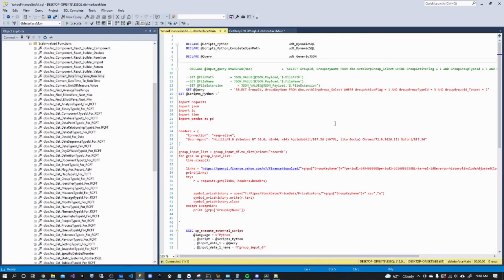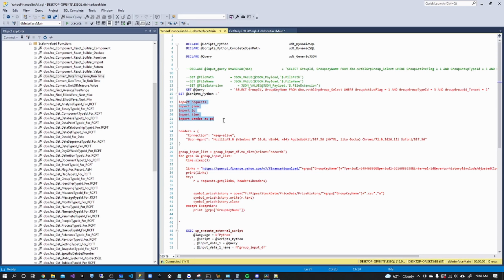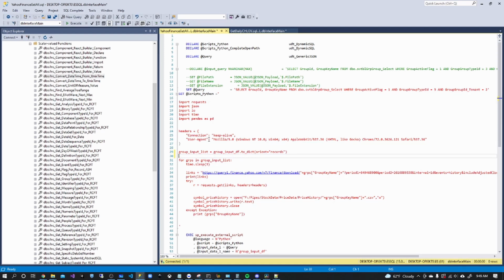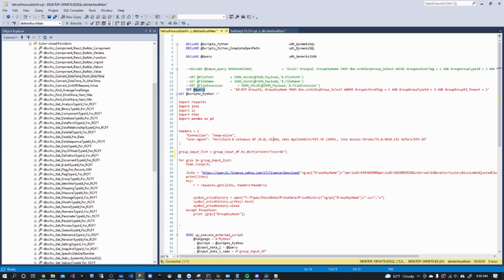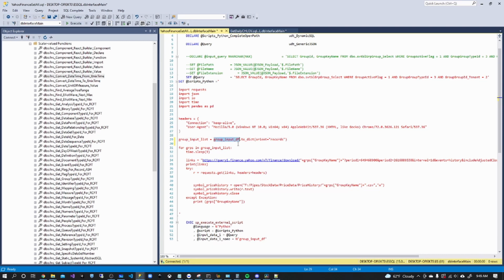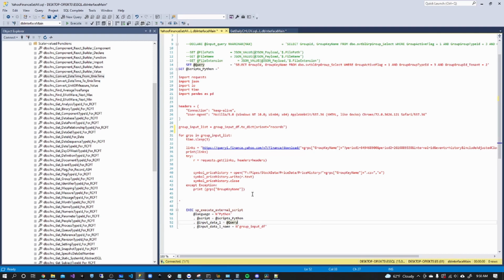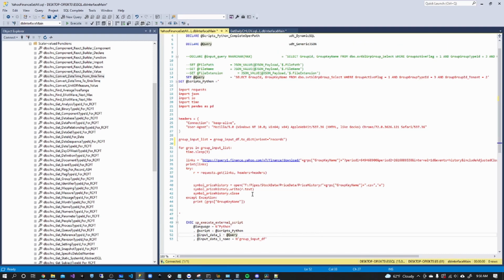[SQL and Stocks] 004 YahooFinance Historical Data with Python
In this video we will be downloading YahooFinance data using Python since the primary api only lets you query back one year.

this data will help us backtest our strategies and get winrate %s per symbol, as well as an overall winrate.

-- LINKS --